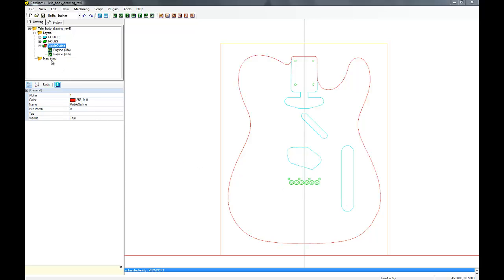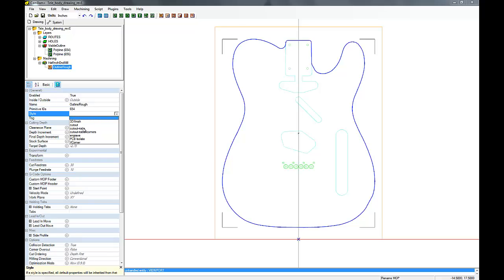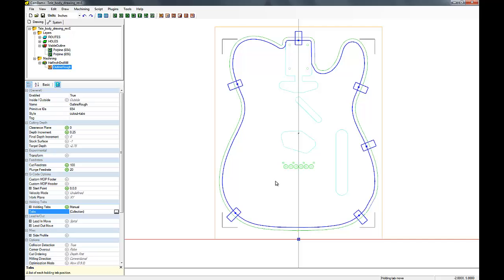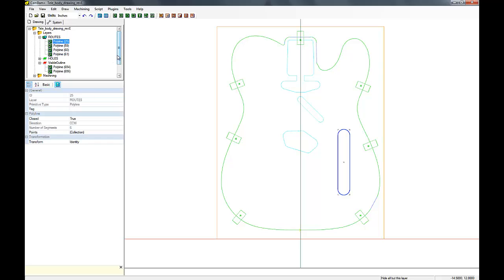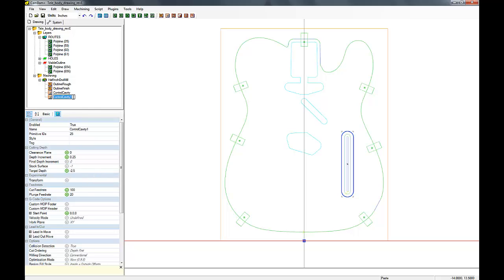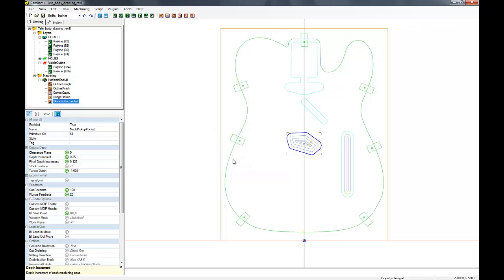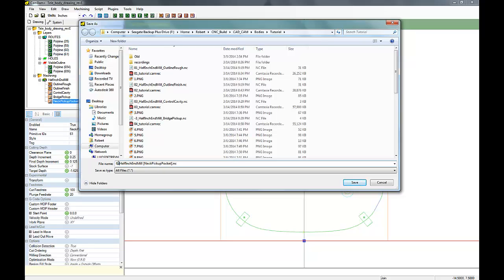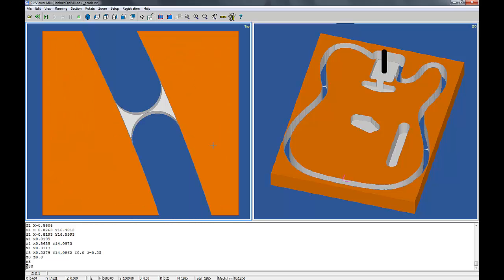Tele Body CAMBAM Tutorial Part 3